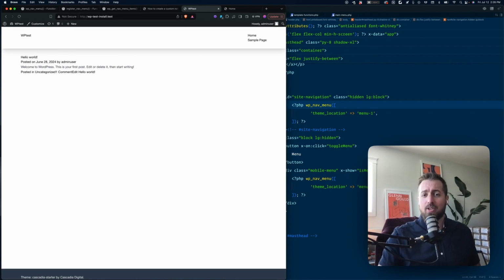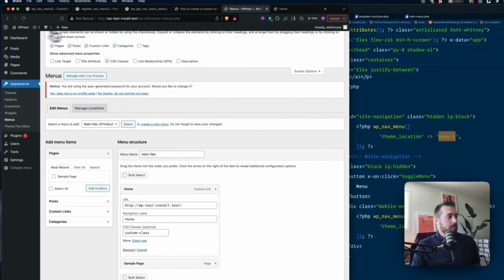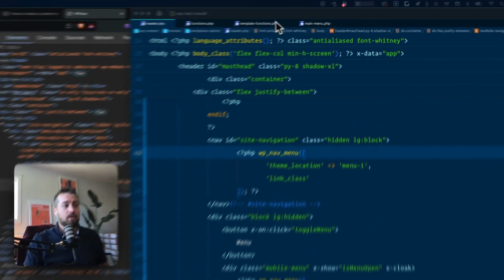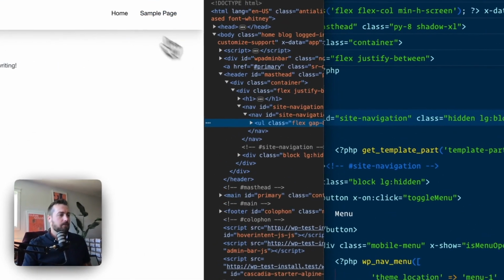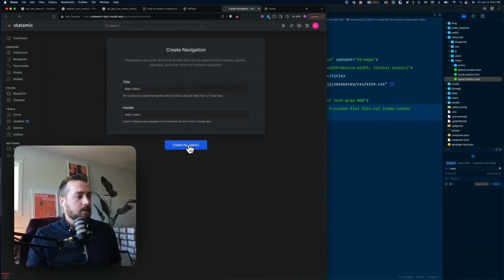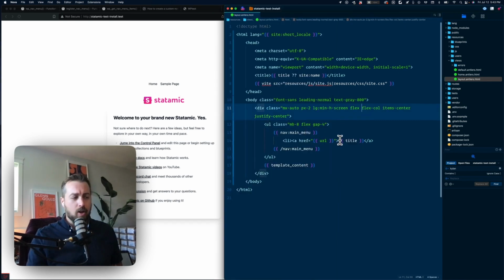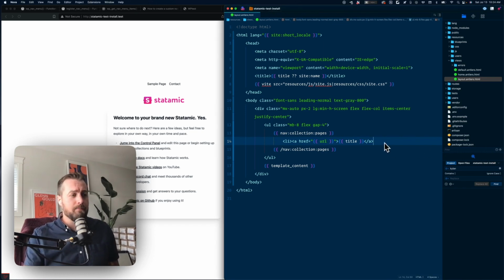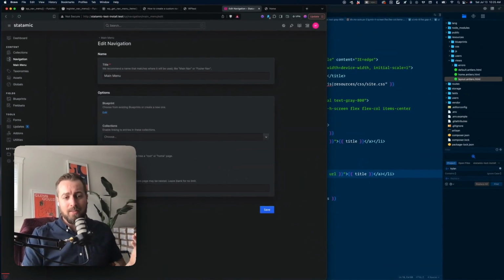Navigation Menus in WordPress vs. Statamic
We take a quick look at building simple navigation menus in WordPress (shout to out to Joey whose helper functions make things easier in WP!), and compare it with Statamic and Antlers.